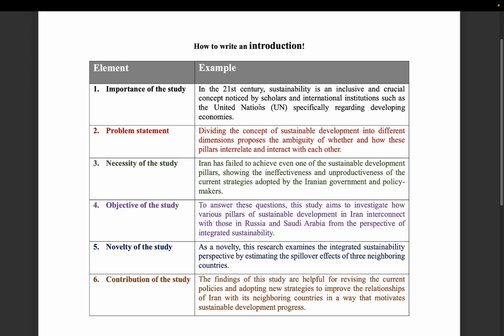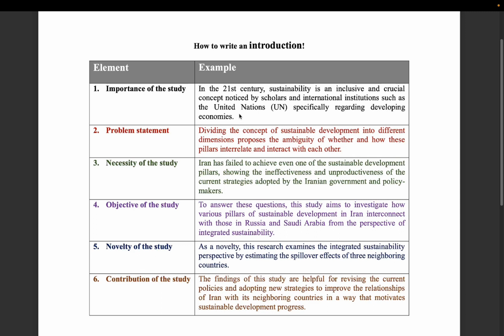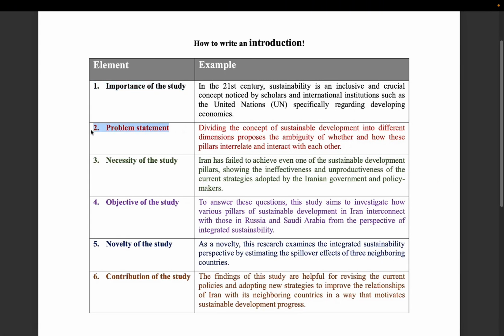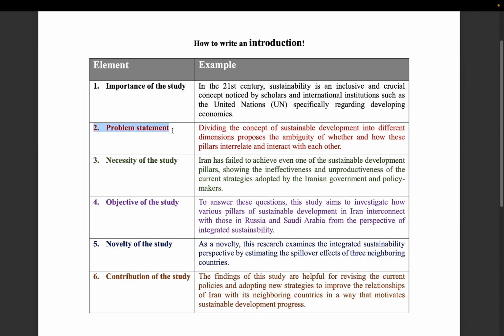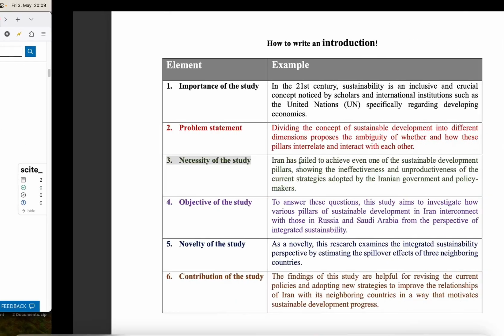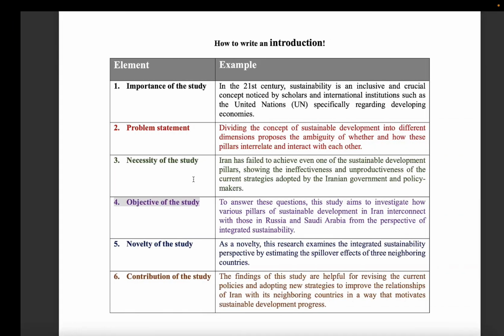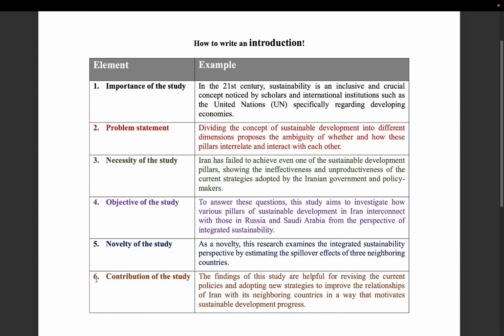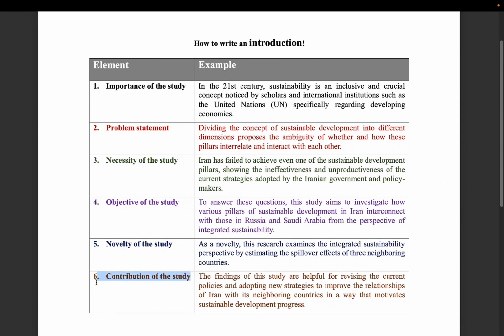How to write a professional introduction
Don’t you know how to write the introduction of your paper?
Writing the introduction to your paper is crucial, as it sets the stage for your research and provides readers with an overview of what to expect.

I post new videos on a variety of topics related to research and writing.